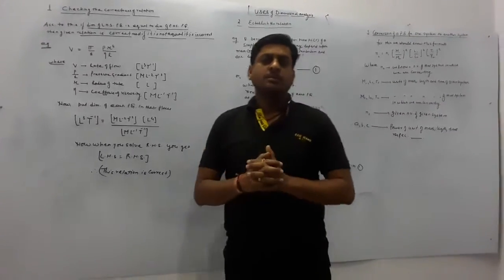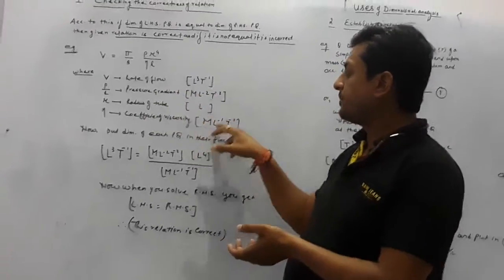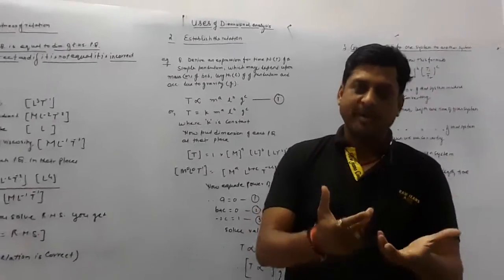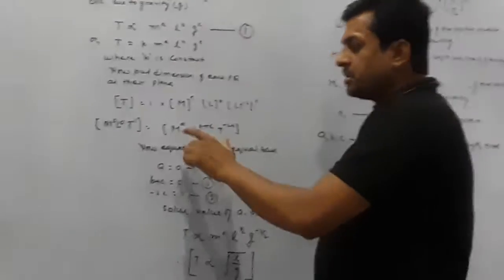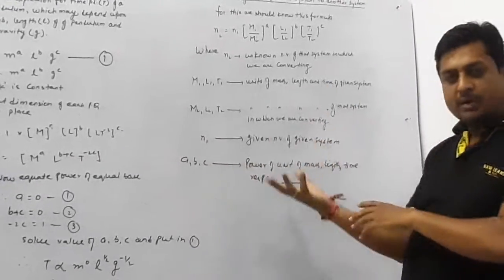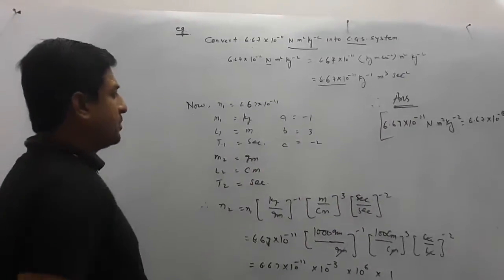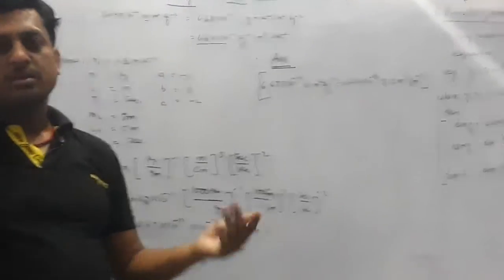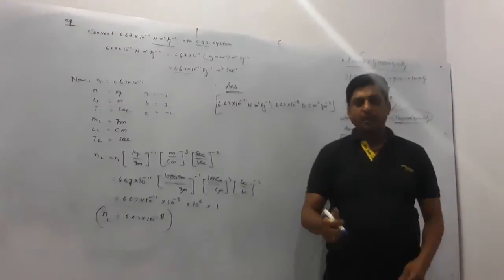UNITS AND MEASURMENT PART-3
Properties of dimensional analysis and principle of homoginity